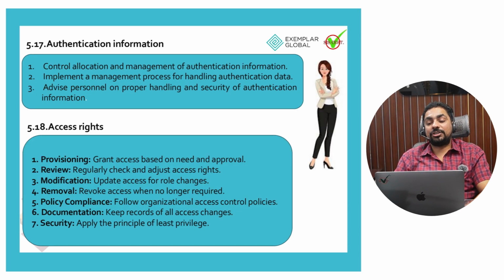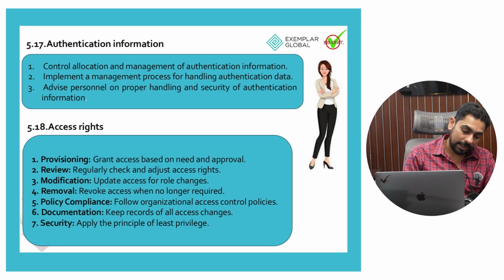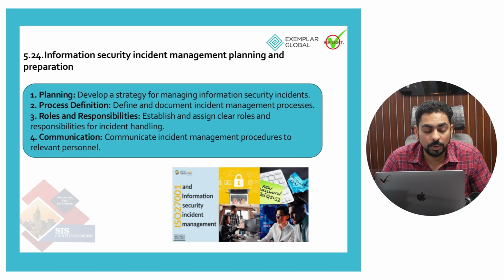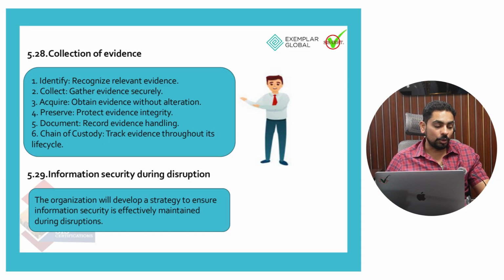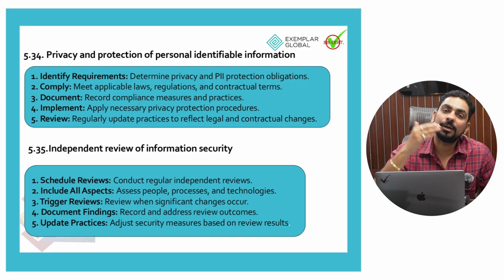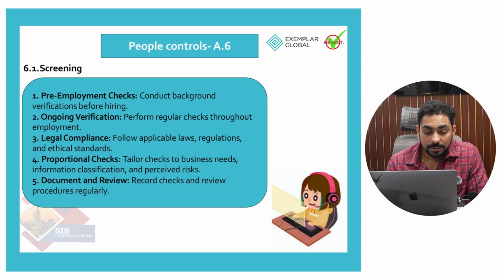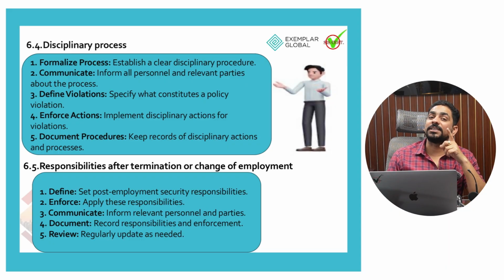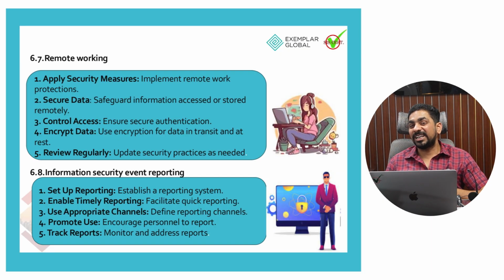Section 3 of 4 - ISO/IEC 27001 insights with | Mr. Arunendra Dvivedi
Watch the recorded session on ISO/IEC 27001 and learn how your organization can build a strong Information Security Management System and achieve ISO/IEC 27001 certification with Mr. Arunendra Dvivedi

In this recorded session, expert speaker Mr. Arunendra Dvivedi, MD of SIS Certifications Pvt Ltd will cover the following points :

🔐 Overview of ISO/IEC 27001
🛡️ Importance of Information security, cybersecurity and privacy protection — Information security management systems
✅ Key steps to implement an effective ISMS
📄 Requirements for ISO/IEC 27001 certification
💬 Interactive Q&A session with certification experts

Whether you're beginning your ISO journey or looking to enhance your existing security framework, this webinar provides essential knowledge and actionable steps toward certification success.